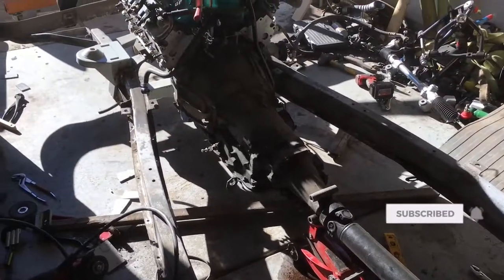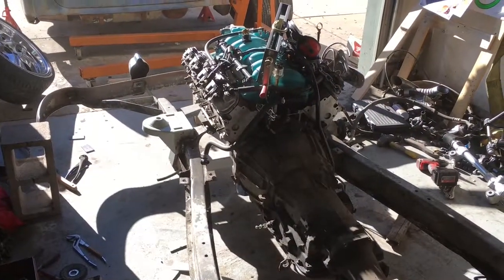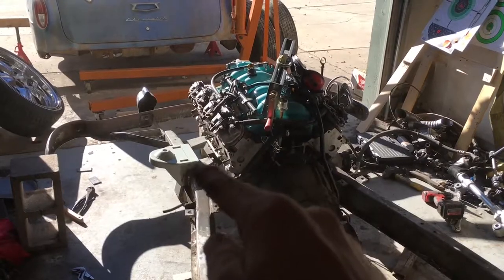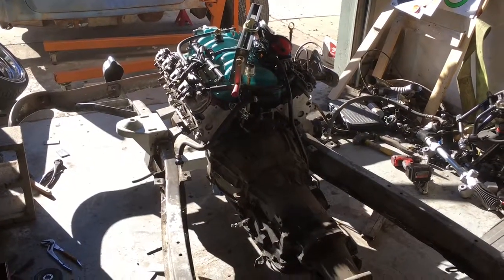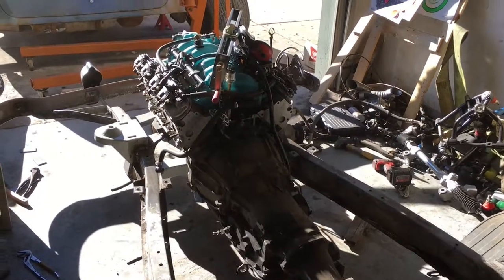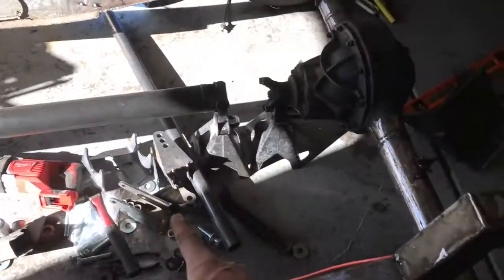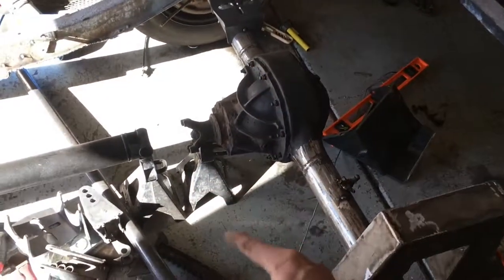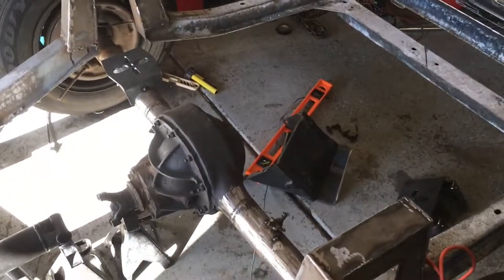CLOSER BETTER WARMER S12E05